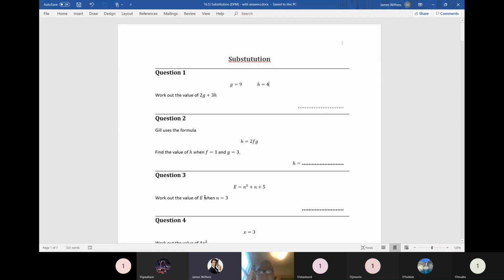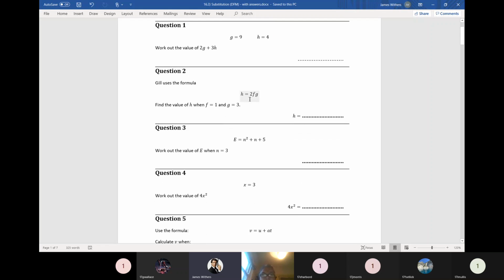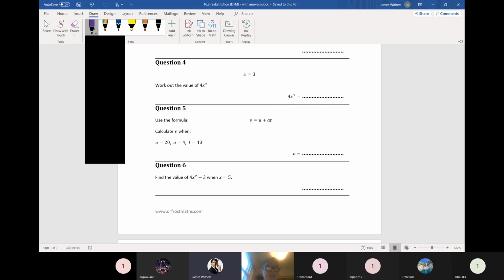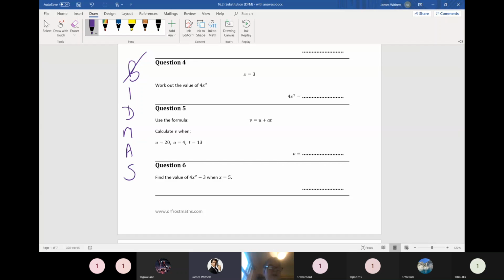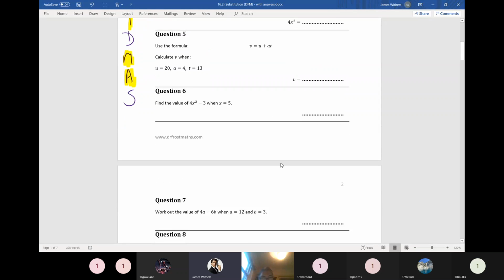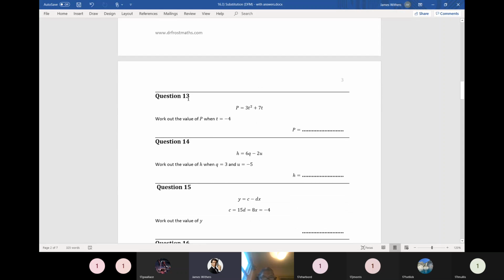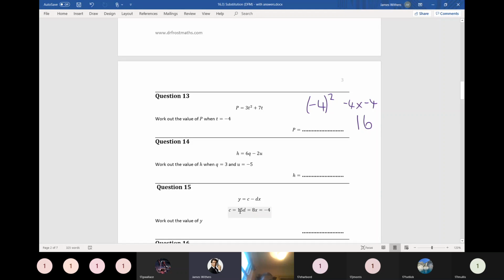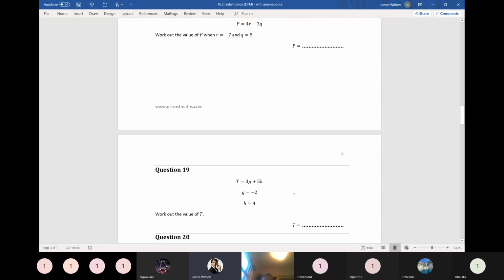13 January - (16.3) Substitution Recap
13 January - (16.3) Substitution Recap